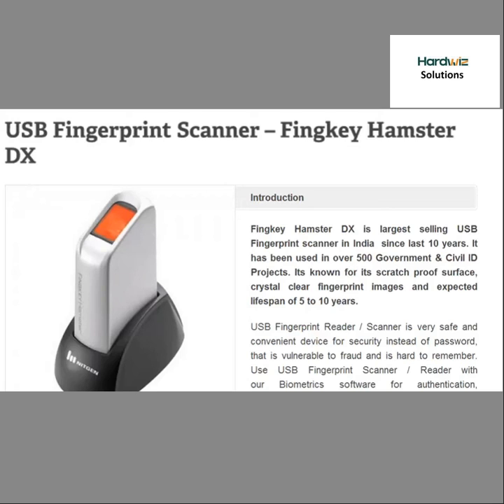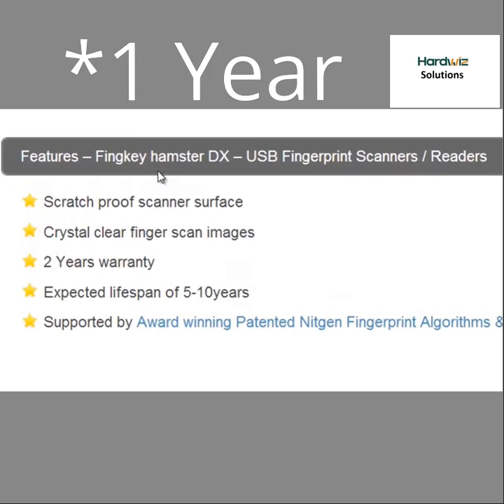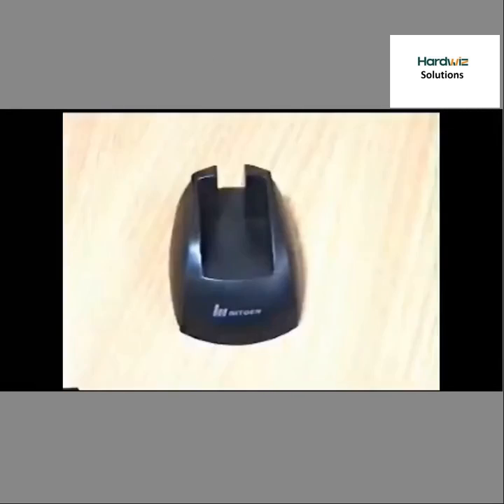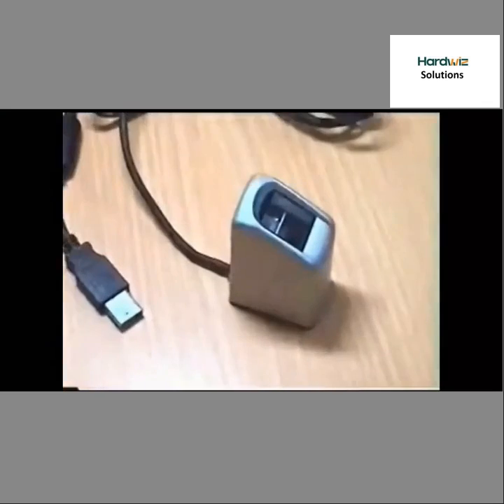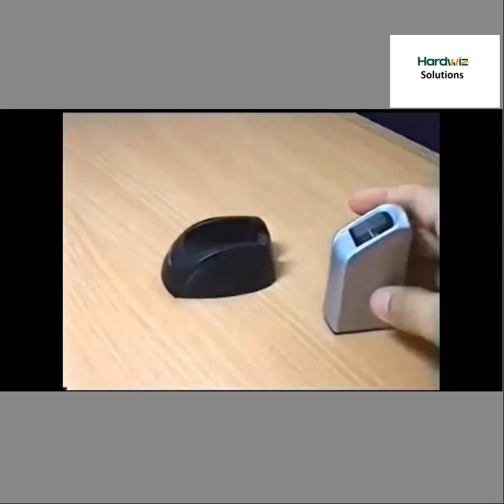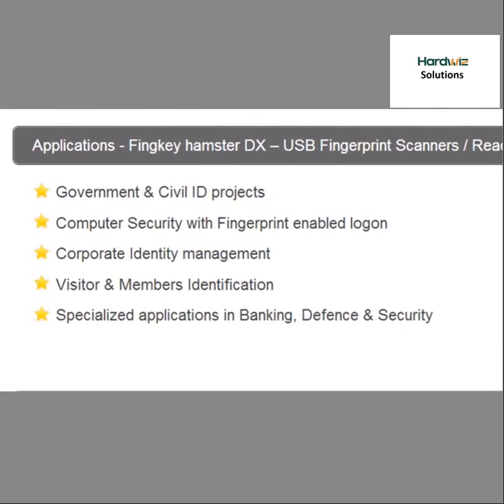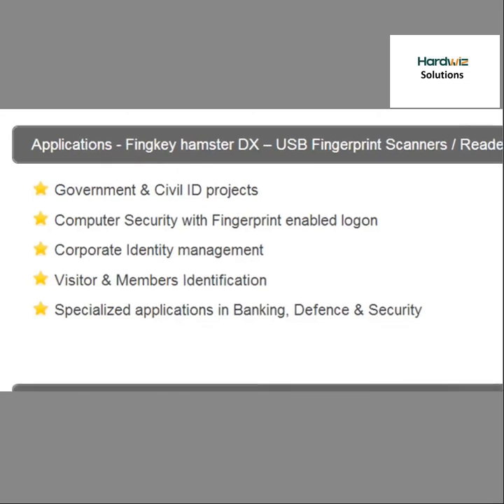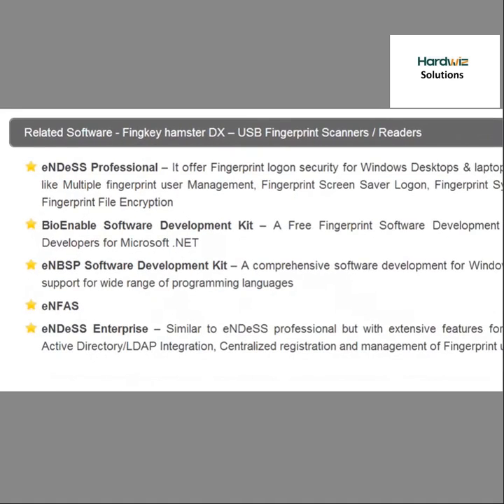Nitgen Hamster Dx Hfdu06 Fingerprint Scanner Payment Device Time & Attendance | Hardwiz Solutions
Fingkey Hamster™ is a fingerprint recognition device for those computers that are equipped with compact fingerprint recognition Sensor. Whose primary function is for security and convenience. It supports various OS and USB interfaces so that it is suitable for application of PC-infra security solutions.

About this item:
Fingerprint Scanner High Quality Image Capturing- USB 2.0 compatible interface, plug and play device
Fingerprint Scanner Superior Matching Engine - 1st in FVC(Fingerprint Verification Competition) - Auto-on Function USB biometric reader ideal for informatic applications. Automatic activation system (Auto-on) and Live Finger Detection technology (LFD
Fingerprint Scanner International Standard Image Format and Interfaces- WSQ compression- ISO 19794-2/4, ANSI 378, NFIQ
Fingerprint Scanner Strong Performance for Wet / Dry Finger - Supports multiple devices handling
Advanced Optical Technology - Sensor resistant to scratches, impact, vibration and electrostatic shock

Mantra MFS100 L0,Mantra MFS110 L1,Morpho MSO1300 E3 L0,Morpho MSO1300 E3 RD L1,Startek FM220 L0,Startek FM220 L1 USB and Type C, Evolute Identi5 Bluetooth Biometric,Evolute Falcon Biometric Fingerprint with Printer Bluetooth, Nitgen Hamster DX, with all leading Biometric Fingerprint Device, Mantra MFSTAB 2,Mantra MFSTAB 4,Precision PB-ABAS100-4G for Office Attendance Fingerprint, mantra mfs110 li, mantra mfs100 l0, startek fm220u l0, startek fm220u l1, evolute identi5, evolute facon, mantra mfstab 4g,